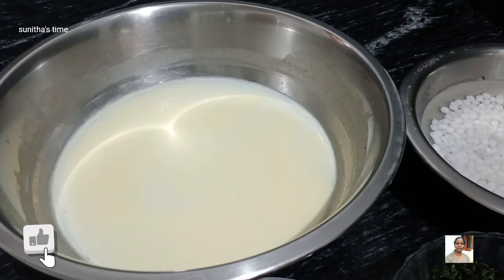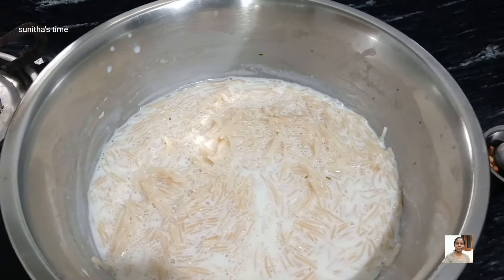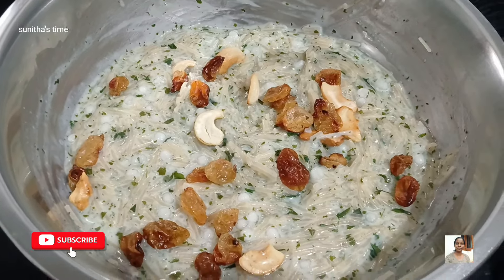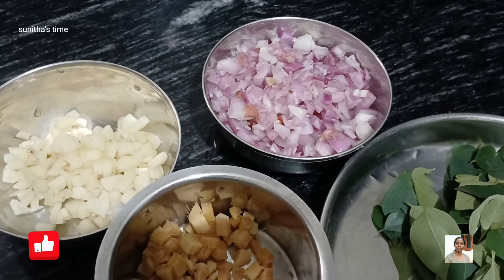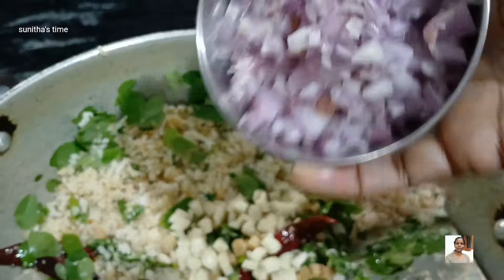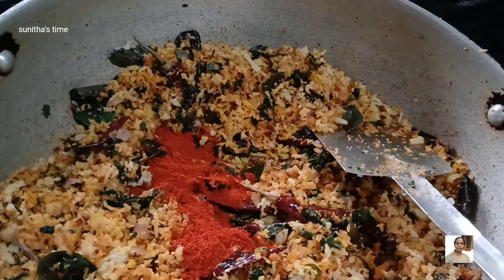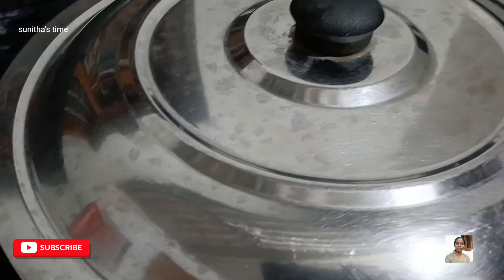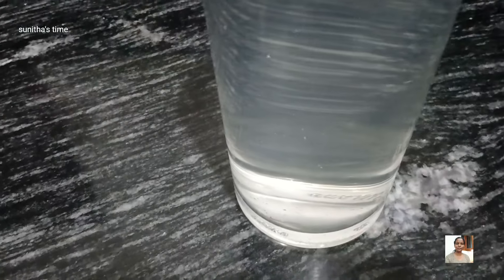മുരിങ്ങയില കൊണ്ട് ഇങ്ങനെ തയ്യാറാക്കി നോക്കൂ/muringayila chamathi podi.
sunitha_s_time youtube muringayila chamathi podi#muringayilapayasam.